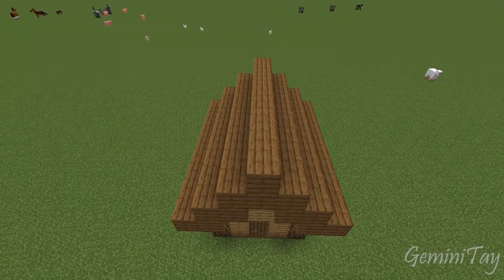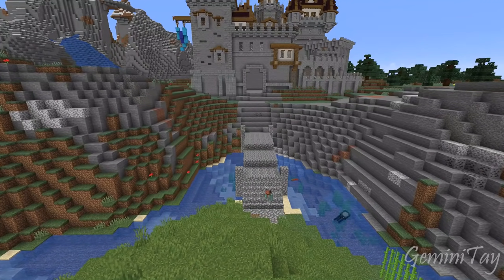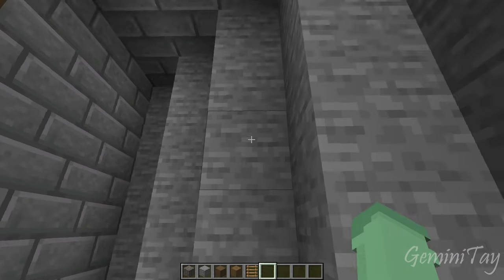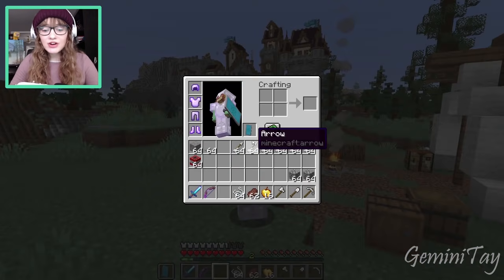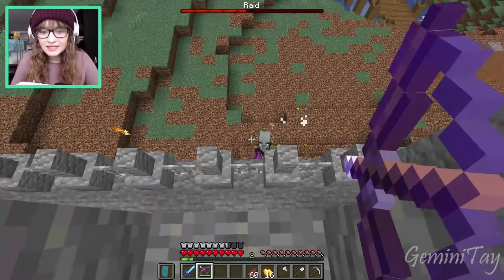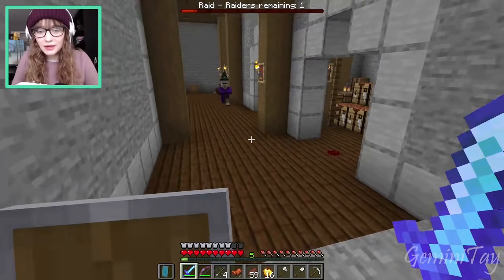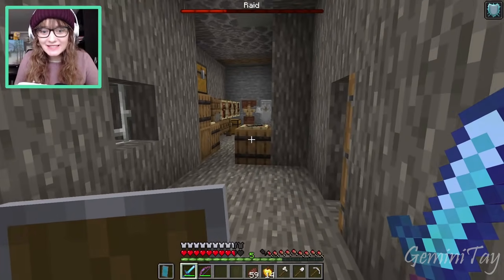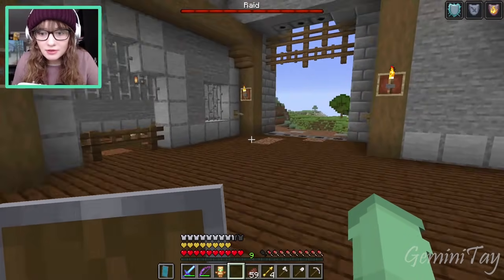Defending my Medieval Fortress from a Pillager Raid | Minecraft Timelapse [Download]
This week I built a medieval inspired fortress and filled it with traps! Then I got a pillager raid to come and see if it could stand up to the test! The fortress acted as a village, and I had to bravely defend from the pillagers.

Facecam included in the raid scenes... face reveal I guess ;p

Shoutout to Rowlinq and Roemerrr who helped me out massively with the details and traps, couldnt have done it without them as I am writing 9 exams this week!

Optifine 1.14.4
Shaders: BSL